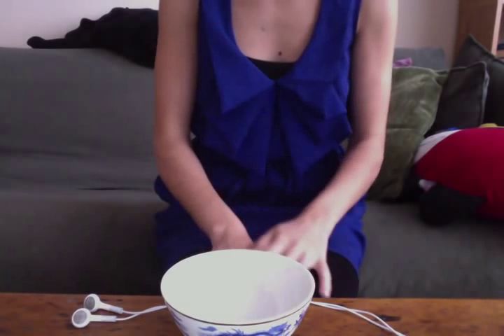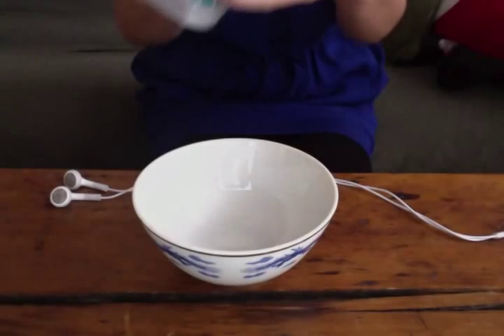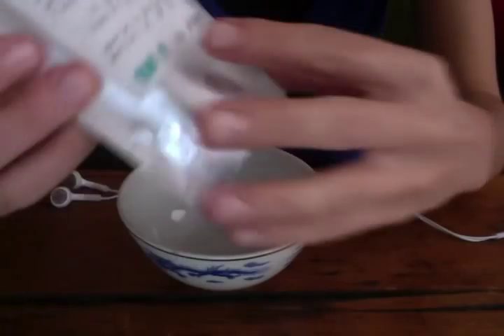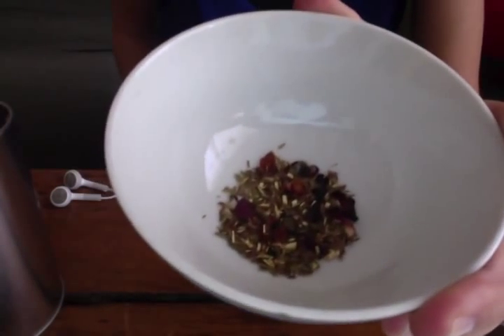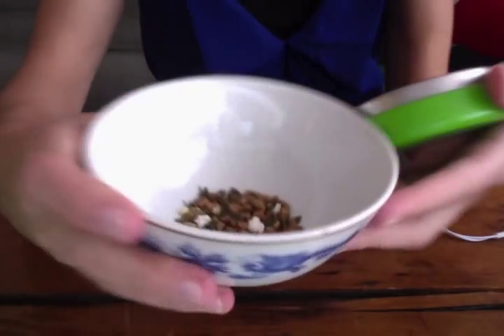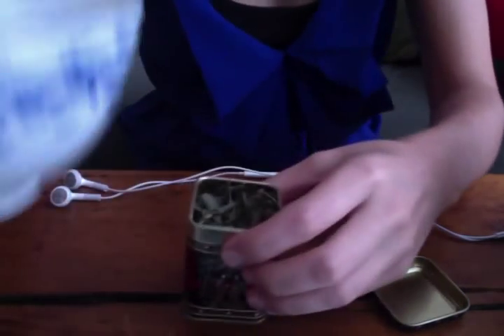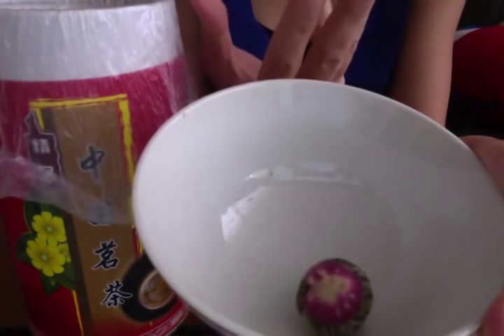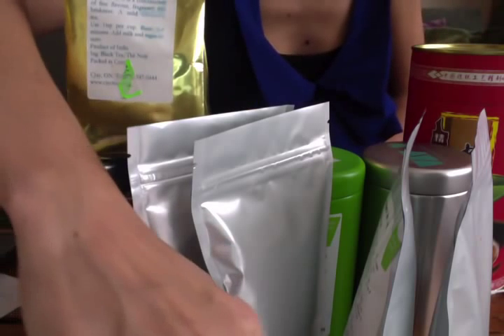ASMR My entire loose-leaf tea collection at the moment. Show and Tell!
I have a lot of loose-leafed tea, and many people have requested that I show off my entire collection! Well, my collection changes often, as I finish one kind and buy a new kind. But this is what it is like right now, I hope you like it!